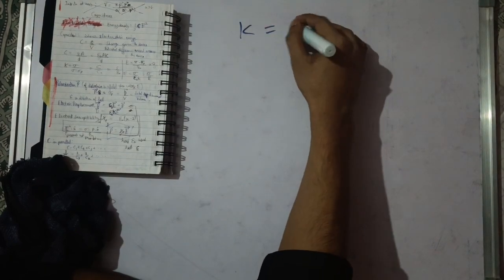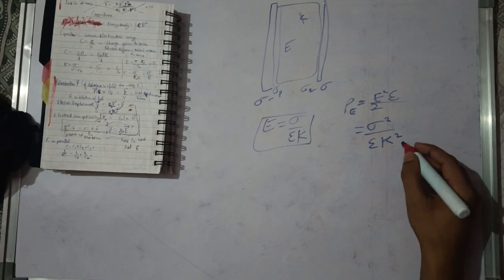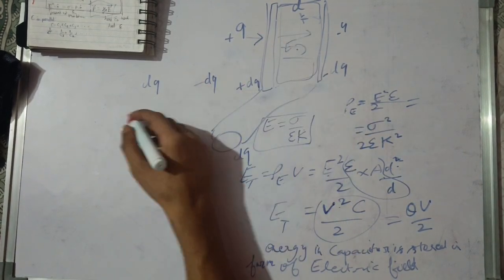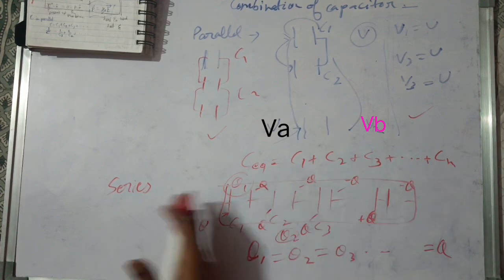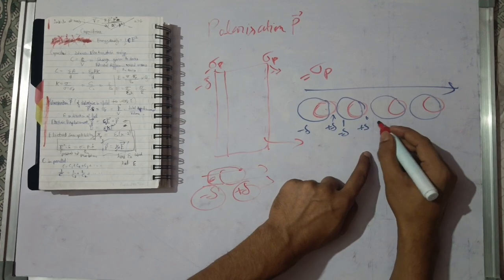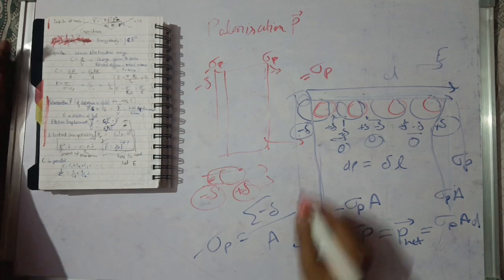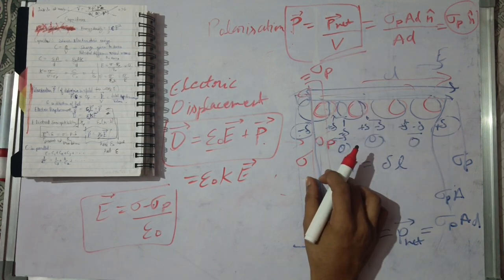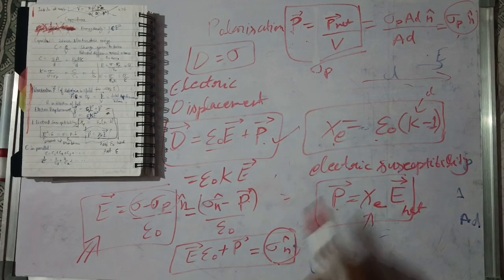Potential and Capacitance Part 2 | Class 12th | Jee Mains and Advanced